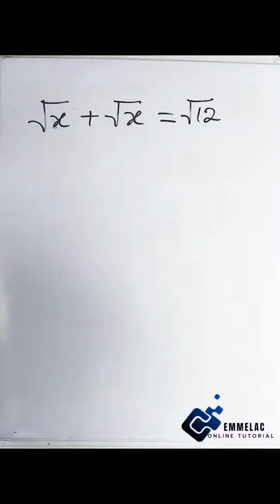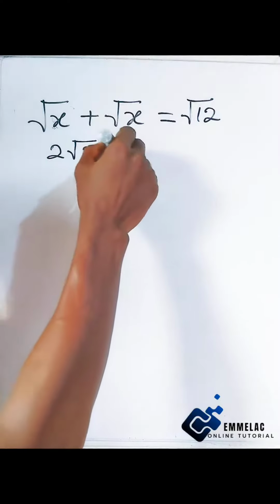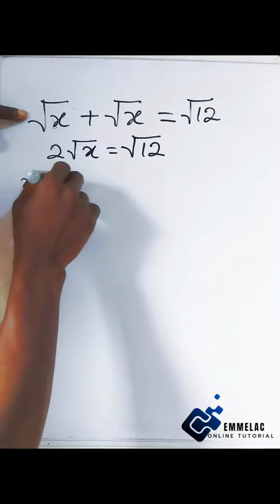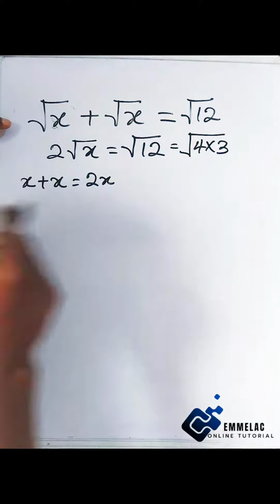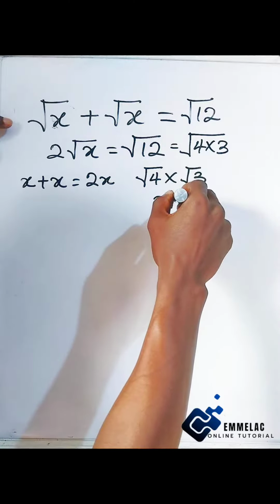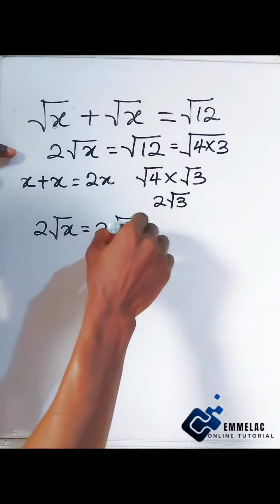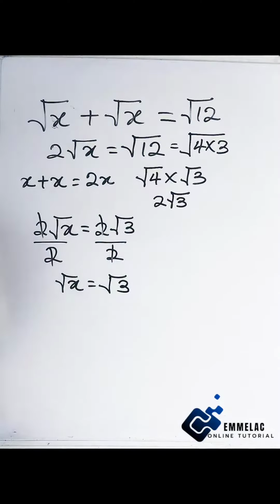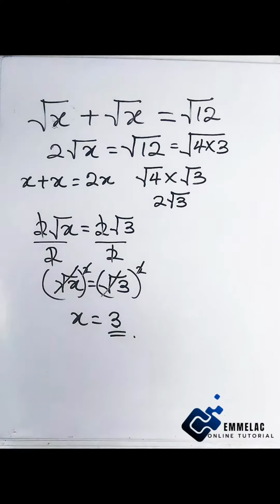Irrational Equation | Find the Value of X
Solve the intriguing Irrational Equation and uncover the value of X in this engaging math problem. The equation may seem complex at first, but by applying the right mathematical techniques and formulas, you can simplify it and find the solution. This video will guide you through the step-by-step process of solving the equation, explaining each concept in detail to ensure a thorough understanding. Whether you're a student looking to improve your math skills or a math enthusiast interested in challenging equations, this video is perfect for you. Learn how to approach and solve irrational equations with confidence and precision.